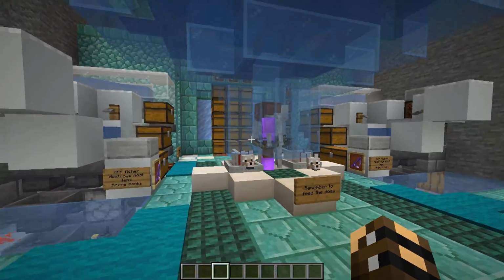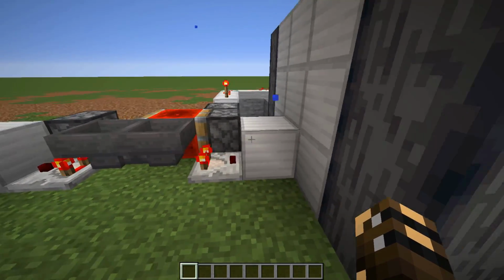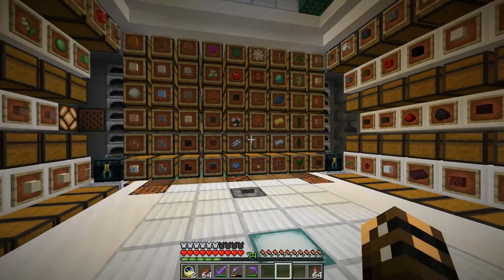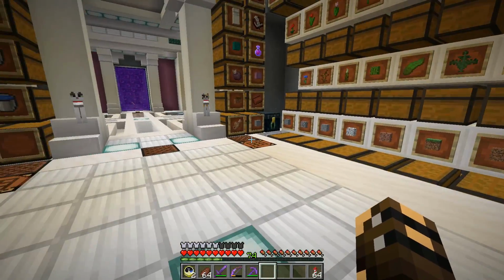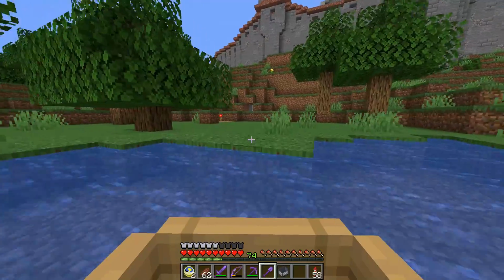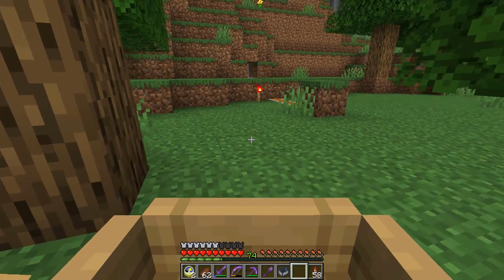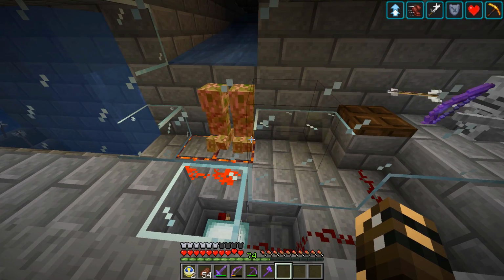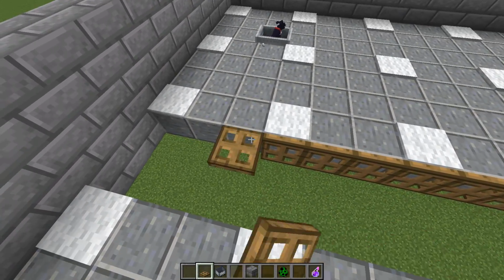All The Dumb Things | Dystopia #39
When I spend all my time building an epic world, I keep putting off all the silly things. No longer. Today we're fixing AFK Wolf/Skeleton farms, hiring Pillager guards for the castle, and starting a music disc collection.